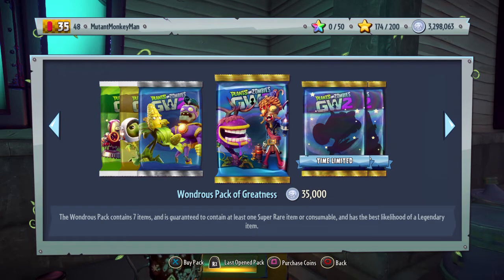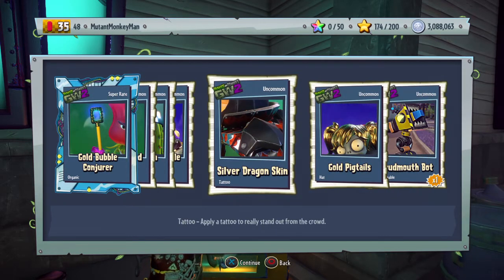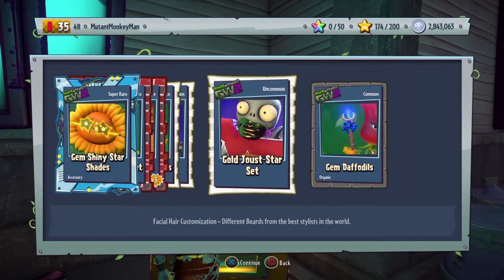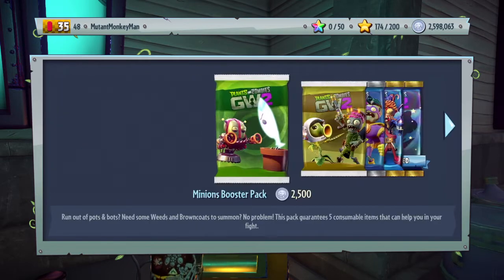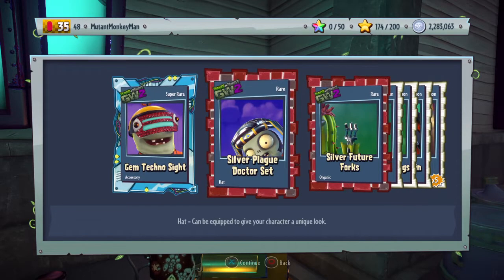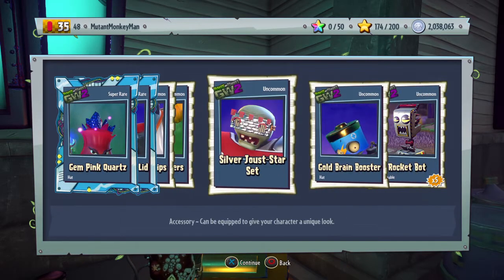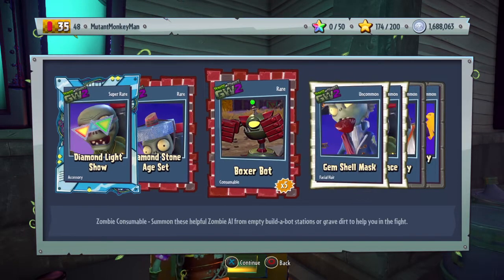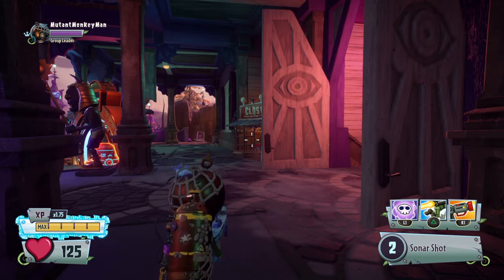Can I Even Get A Legendary Anymore? | Plants vs. Zombies: Garden Warfare 2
New Channel Memberships available!

mutantmonkeyman

Headset That I Use
Sennheiser GSP 301

Microphone That I Use
Audio-Technica AT2020USB PLUS